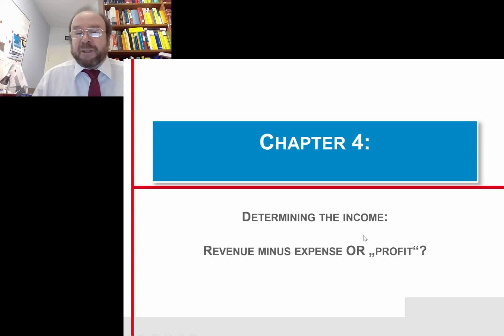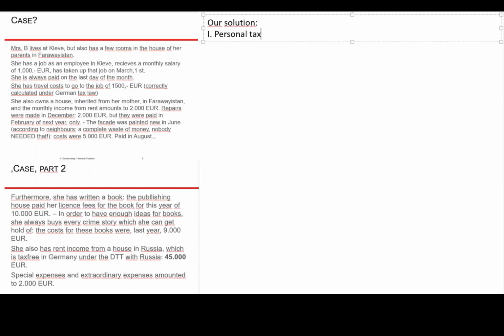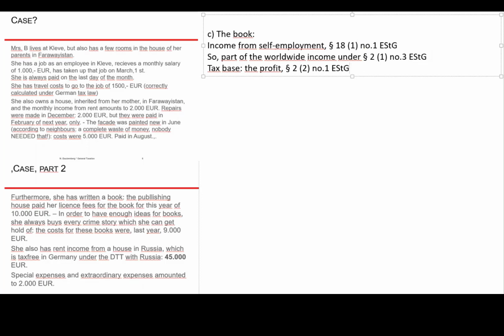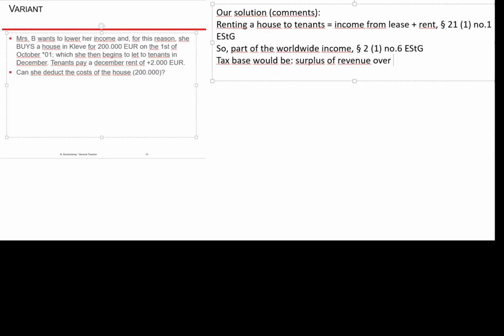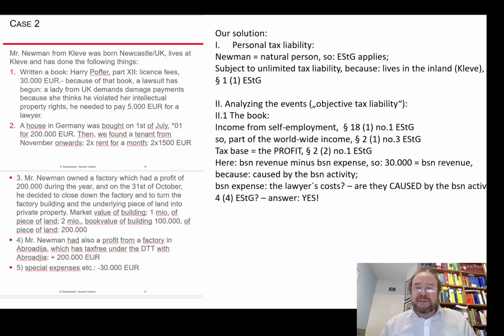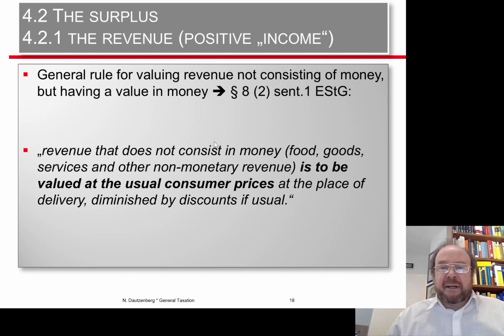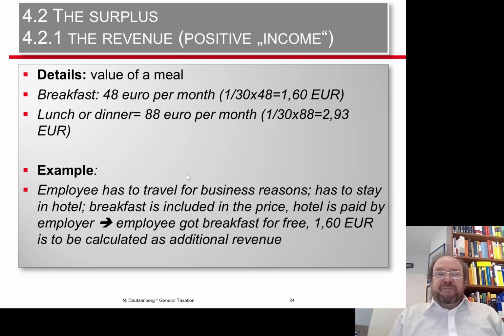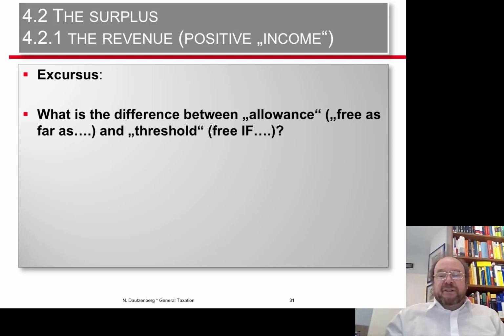General Introduction to Tax Law, Chapter 4, part 1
the tax base of German income tax, part 1